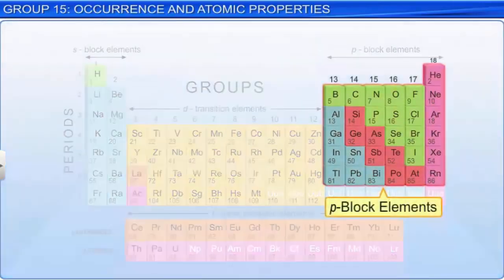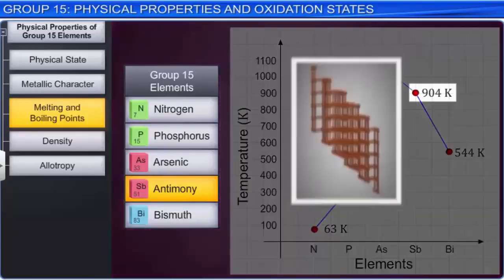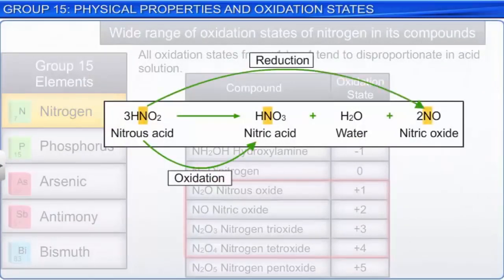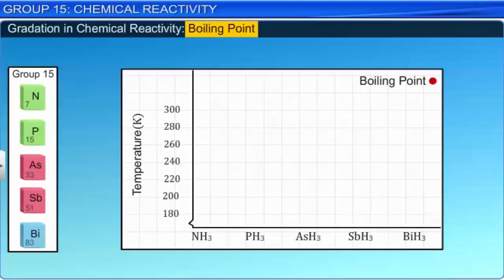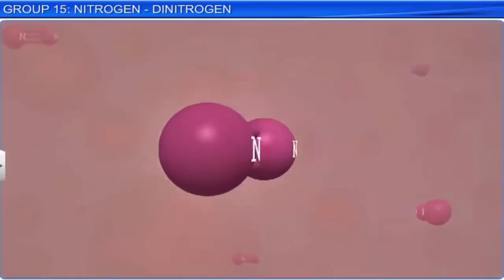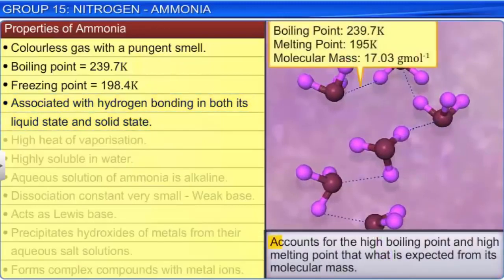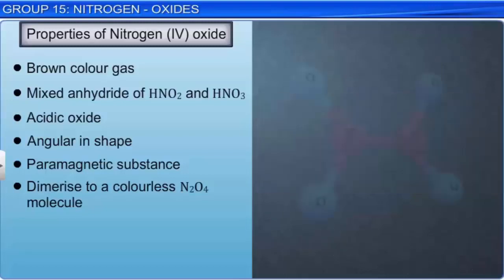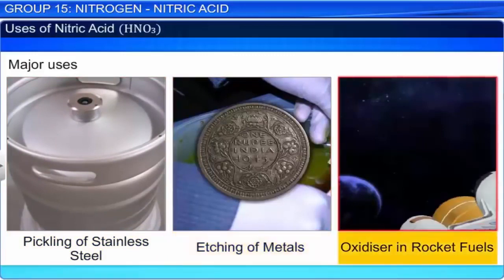Chemistry 12 P Block Elements